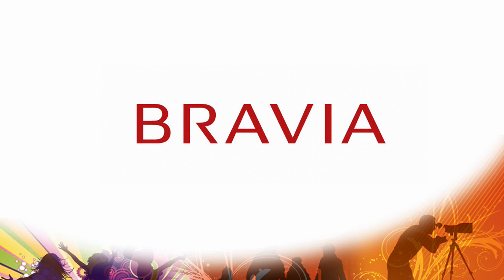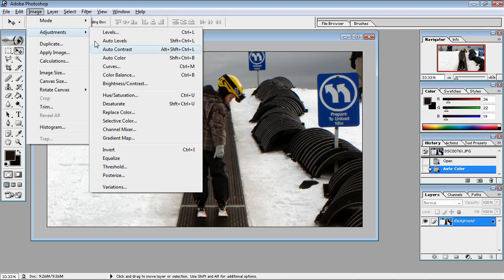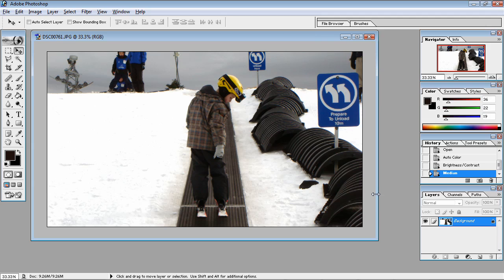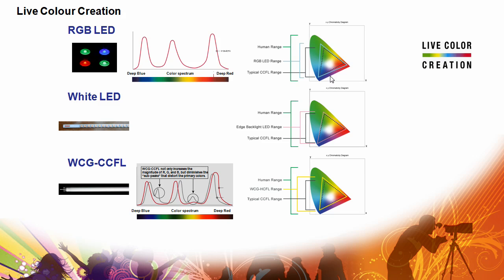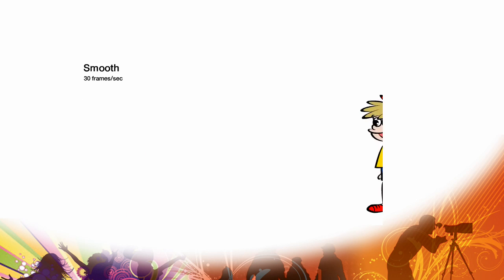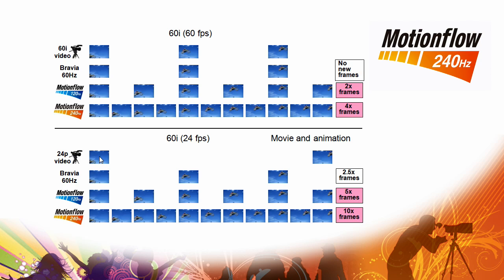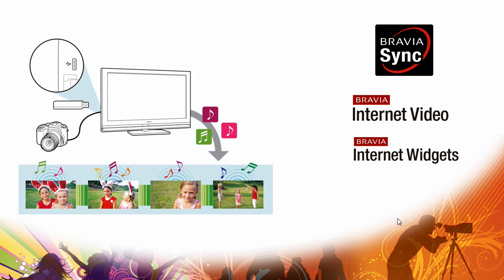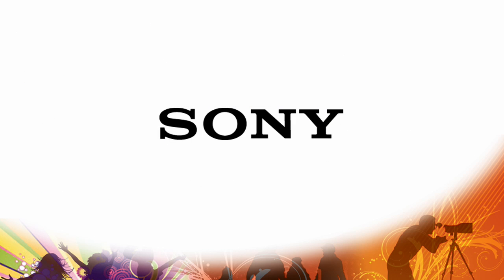Convergineer XBR9 and Z-Series Overview Course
This course looks at the new Sony XBR9 and Z-Series LCD televisions from Sony. These flagship Sony models have all the latest technology including BRAVIA Engine 3, Motionflow 240Hz, digital amplification, internet video and internet widget connectivity powered by Yahoo!